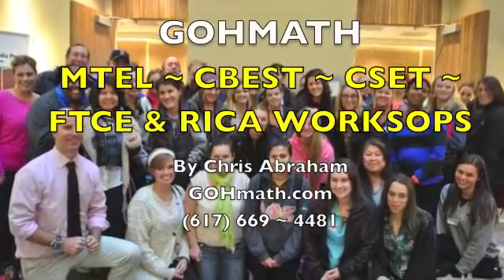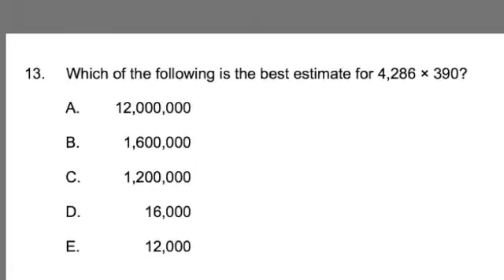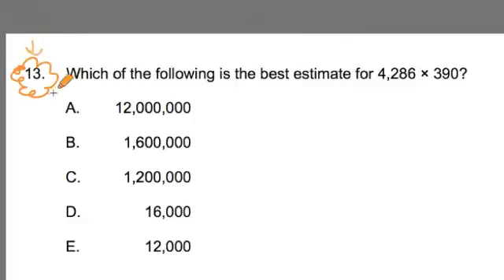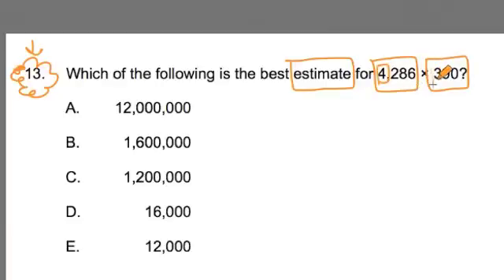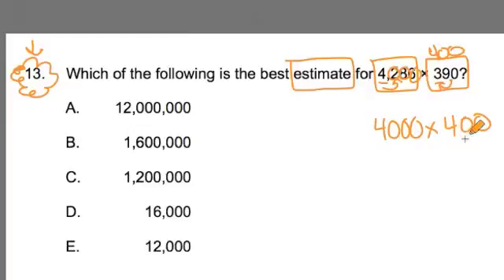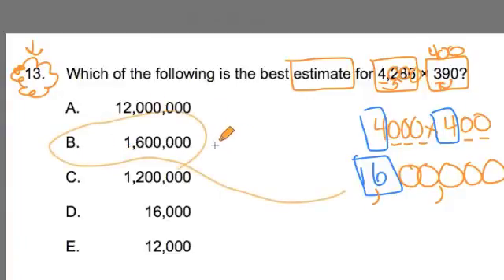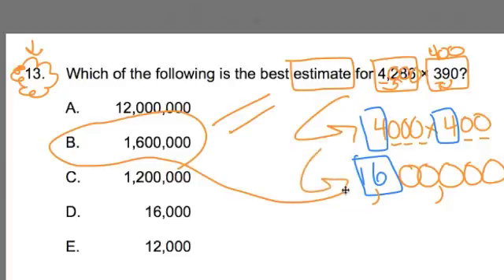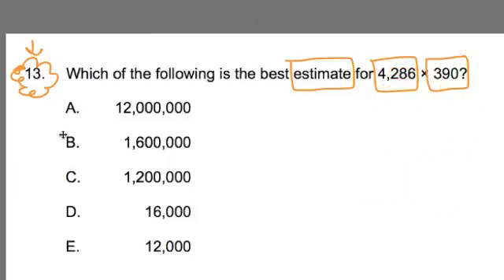CBEST MATH #13 ~ Estimating 2 ~ GOHmath.com